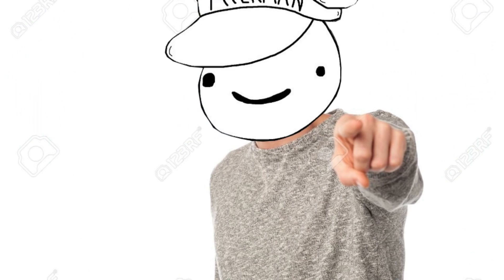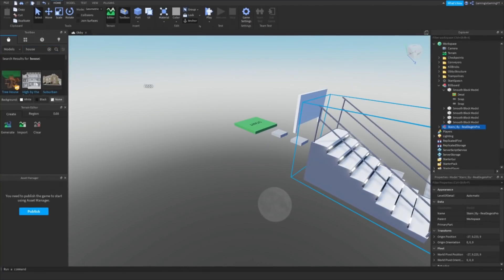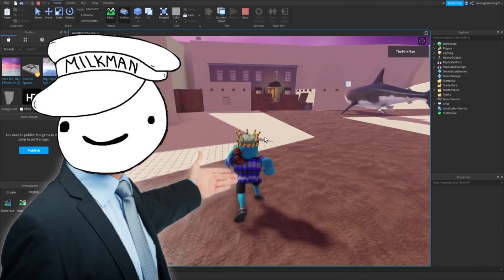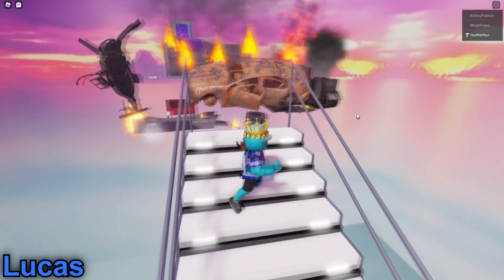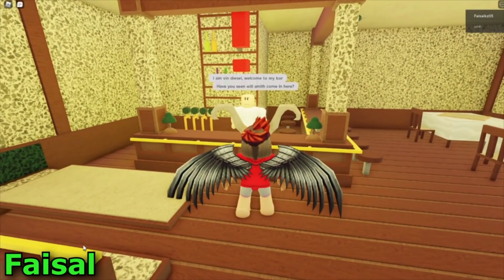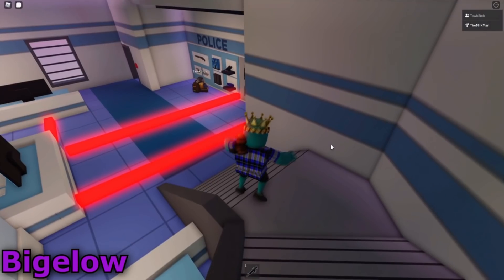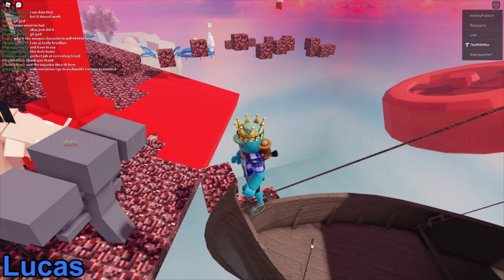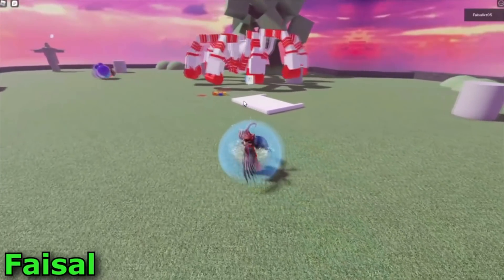I Made a Roblox game in 24 hours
5000 Likes for part 2

Roblox isn't exactly the most complex looking game out there, how hard could it be to make a game?

Chapters:
0:00 - Intro
0:11 - Ad
1:52 - The Process
5:23 - The Reactions
15:53 - Outro